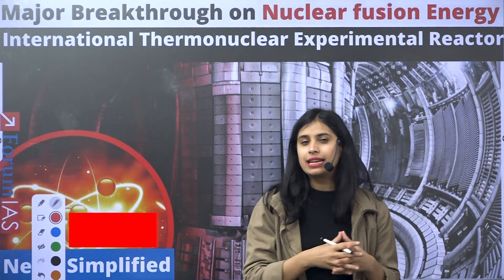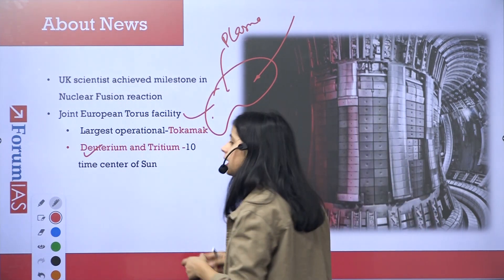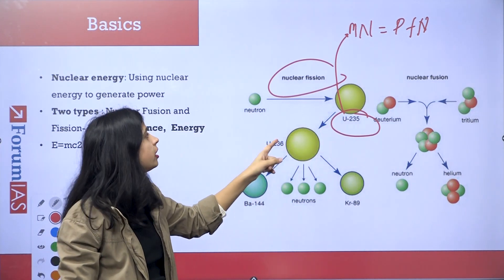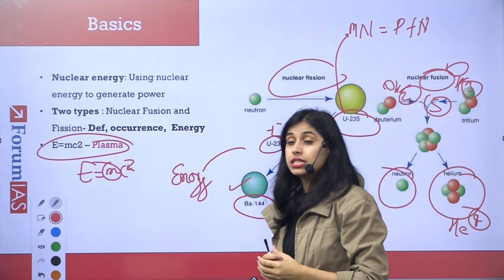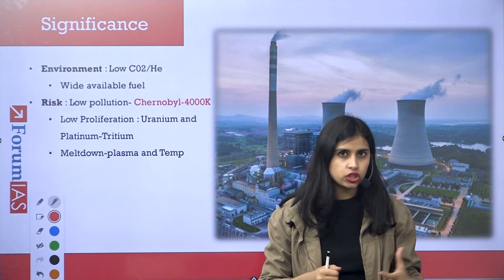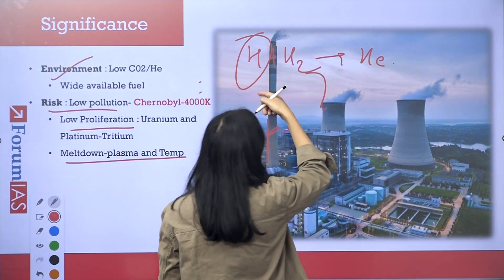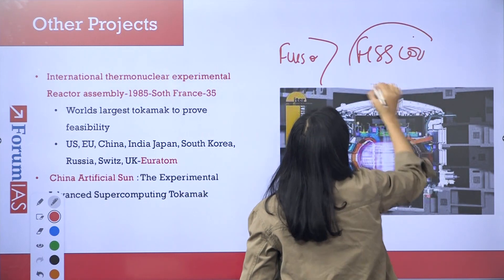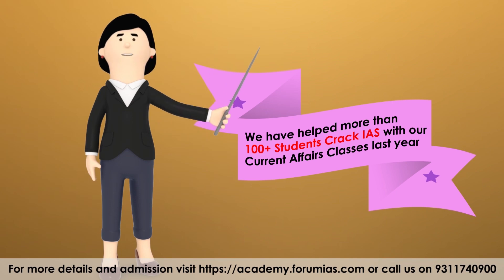Major Breakthrough In Nuclear Fusion Reaction | News Simplified | ForumIAS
Scientists in the United Kingdom have managed to produce the largest amount of energy so far from a nuclear fusion reaction, the same process that makes the Sun, and all other stars, shine and emit energy. This result is being seen as a major breakthrough in the ongoing global efforts to produce a fusion nuclear reactor